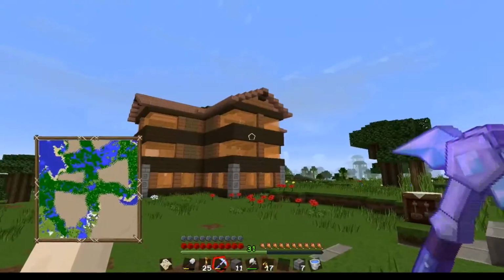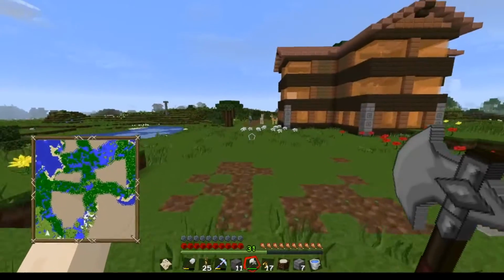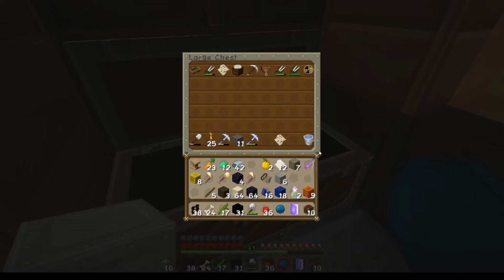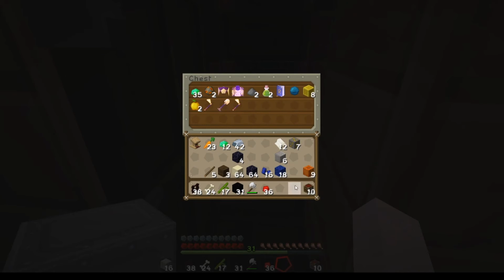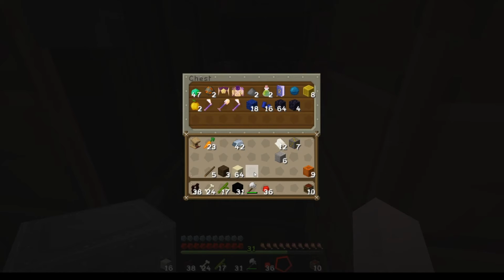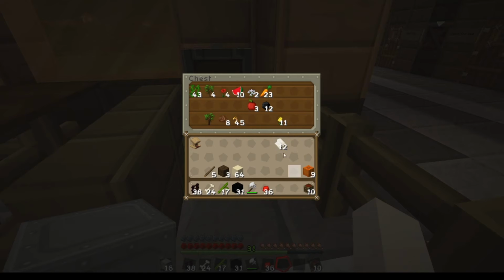Let's play Minecraft #0378 - The Fountain and get Things from Village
Enjoy let's play Minecraft...